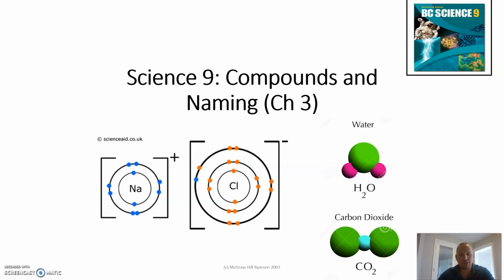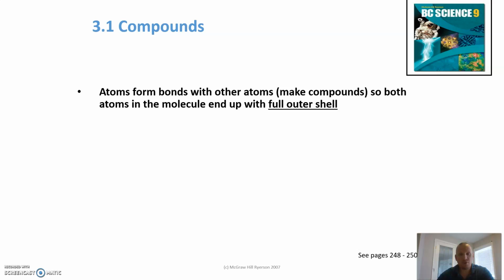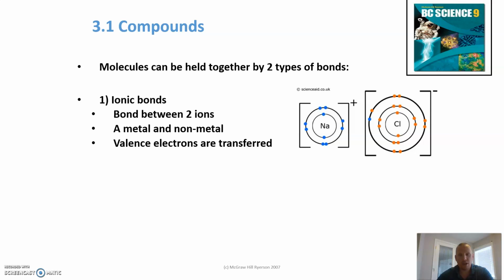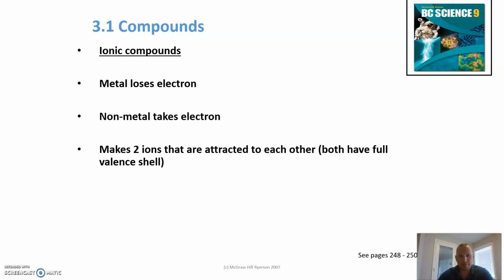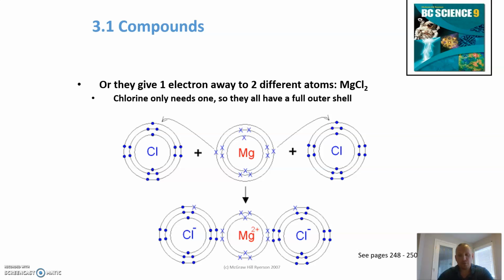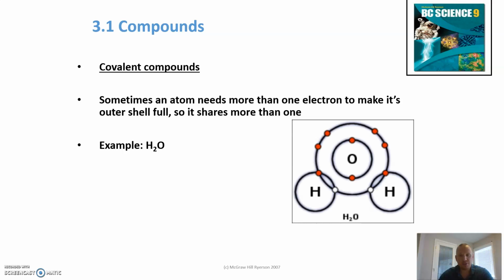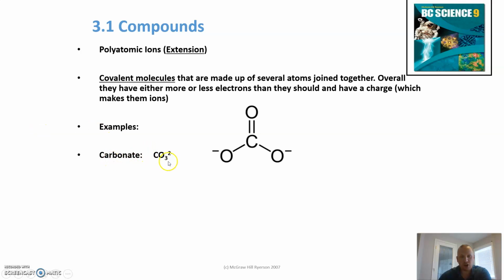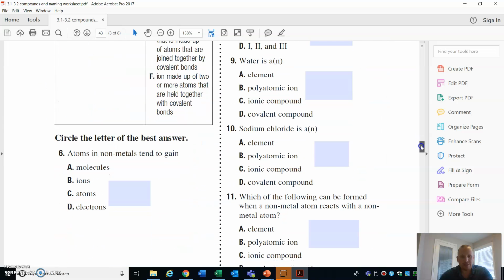Science 9 3.1 compounds